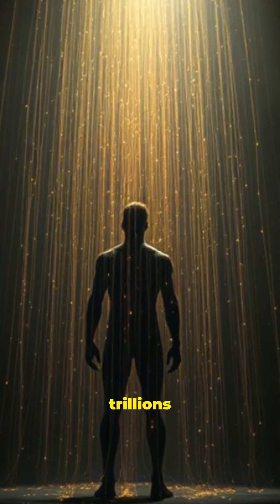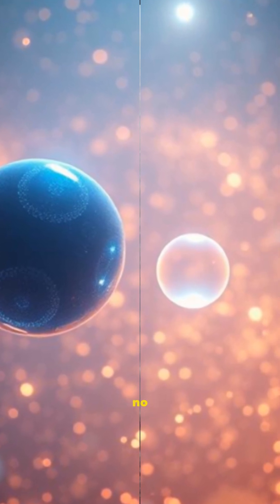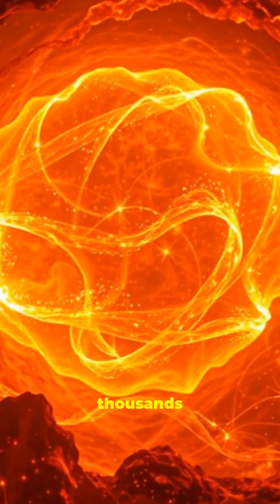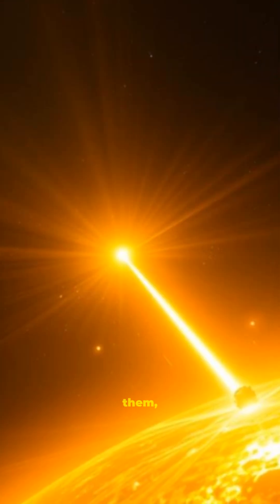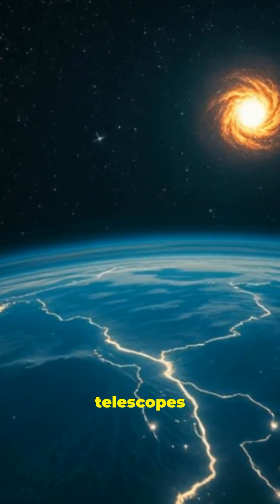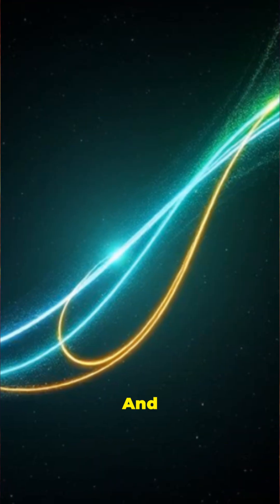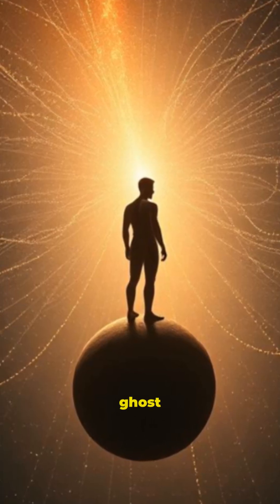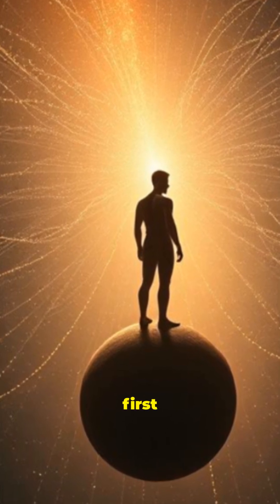Ghost Particles That Run the Universe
Every second, trillions of invisible ghost particles stream through your body. They’re called neutrinos, and they’re almost impossible to detect—but they carry secrets from the heart of stars, exploding supernovae, and even the Big Bang itself. These tiny shapeshifters could explain why the universe exists at all. Watch as we reveal how these ghostly messengers escape chaos, morph between identities, and might hold the key to the cosmic balance between matter and antimatter.